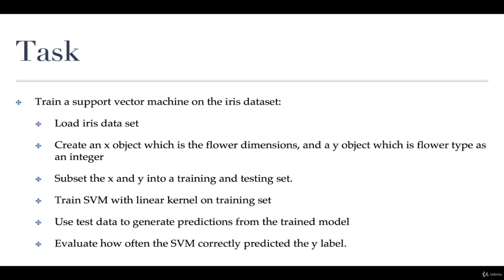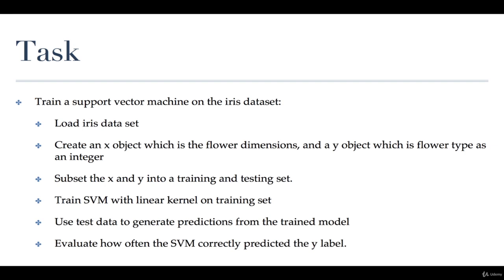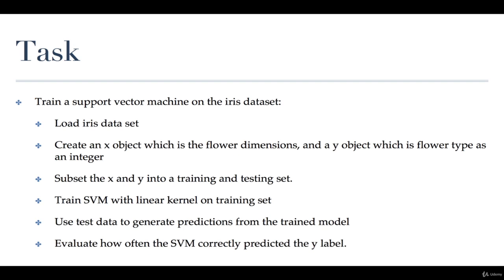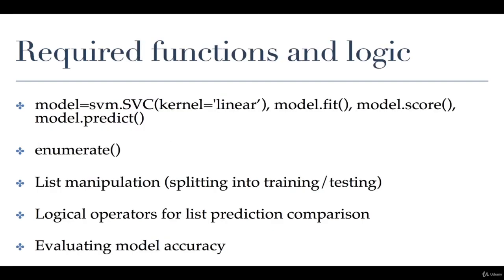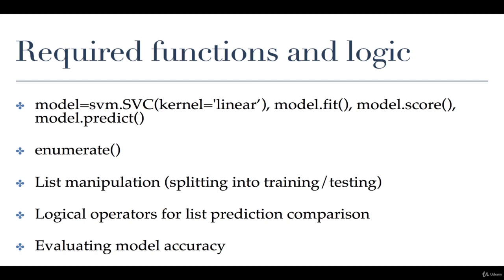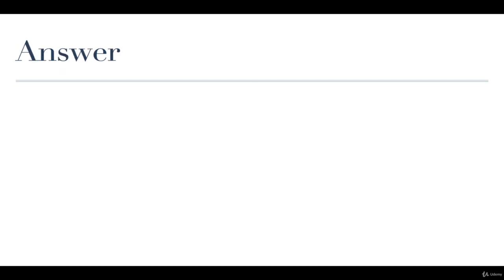Python + Data Science : Practical Guide (5 Problem)